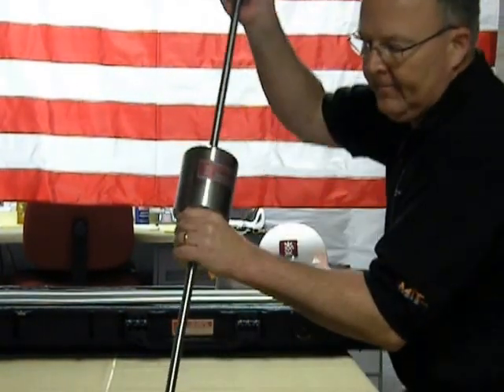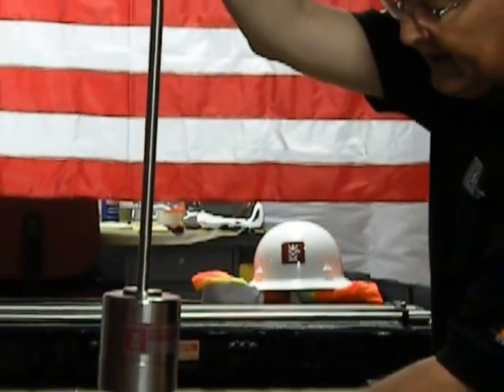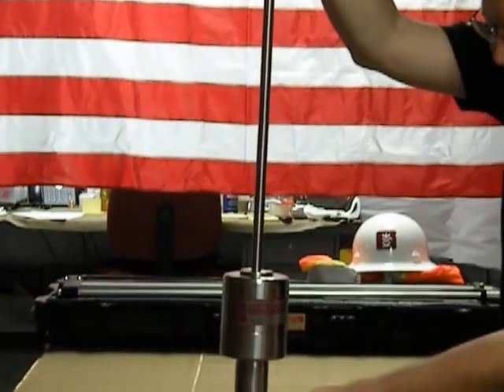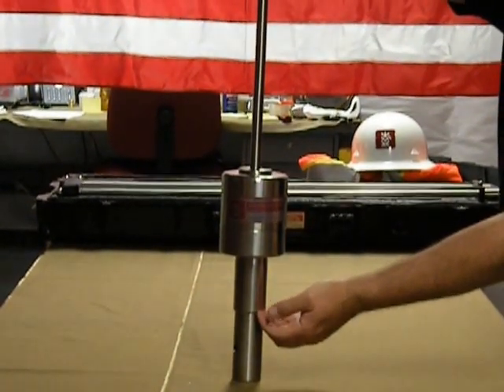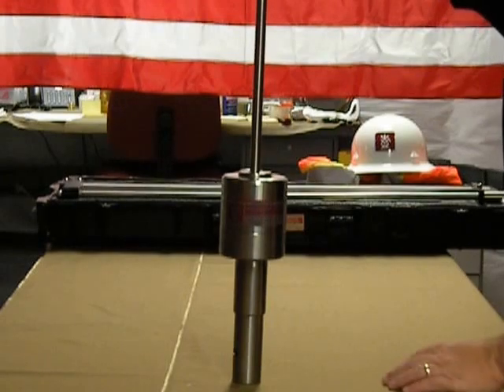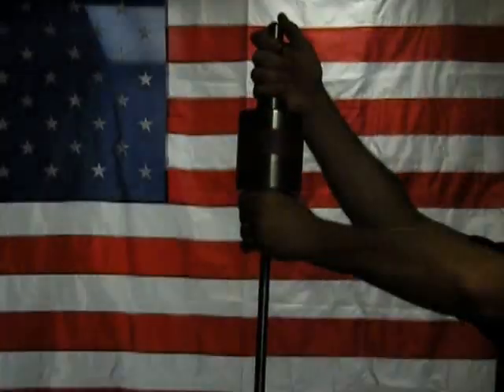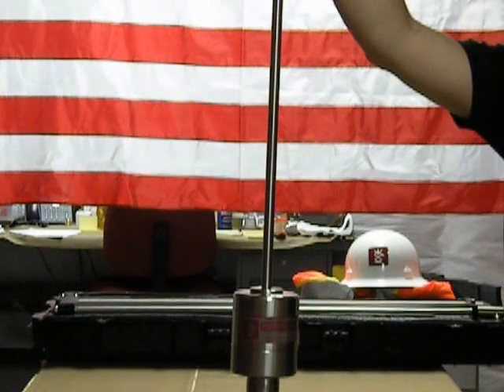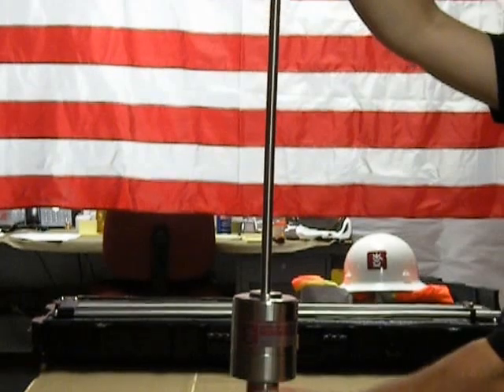Kessler K-100 DCP Safety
Part 3 of the Kessler Soils Engineering Products K-100 Dynamic Cone Penetrometer (DCP) Training Video - Safety